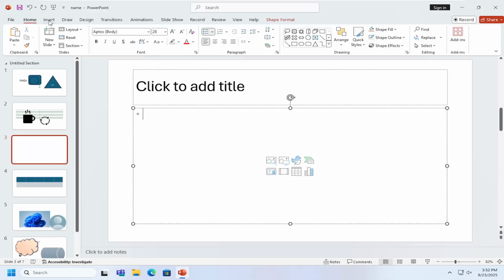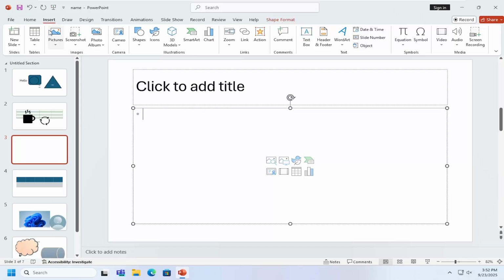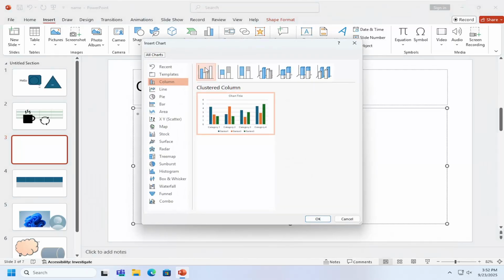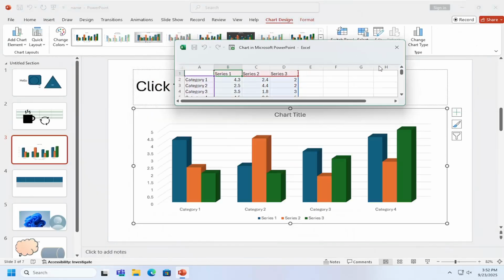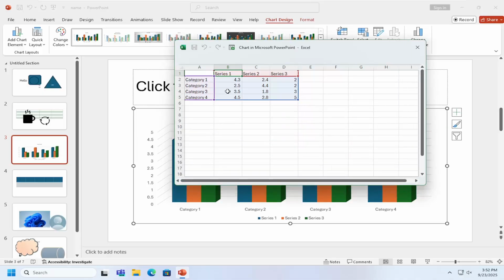How to Insert and Use Charts in PowerPoint [Tutorial]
Inserting and using charts in Microsoft PowerPoint is an essential skill for presenting data in a clear and visually compelling way. This tutorial covers how to add various types of charts, such as bar, line, and pie charts, to effectively communicate your information. Whether you’re showcasing business metrics, survey results, or financial data, charts help your audience understand complex information quickly. Learn how to customize chart elements and styles to match your presentation’s theme and enhance overall impact.

Issues addressed in this tutorial:
Insert charts PowerPoint
Use charts PowerPoint
PowerPoint data visualization
Microsoft PowerPoint tutorial
Create charts PowerPoint
Customize charts PowerPoint
Presentation graphics PowerPoint
PowerPoint for beginners
Chart formatting PowerPoint
Enhance data presentation

This guide is ideal for users aiming to improve their presentations by incorporating professional and easy-to-understand charts. By mastering chart insertion and customization, you can make your slides more engaging and informative. The tutorial offers clear steps to add, edit, and style charts that highlight key data points effectively. Elevate your PowerPoint presentations with visually appealing charts that support your message.